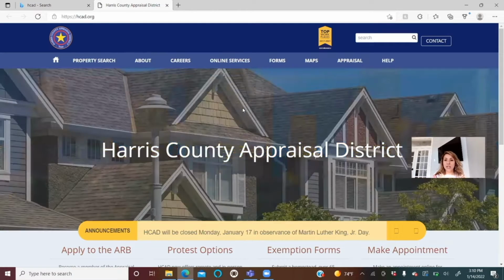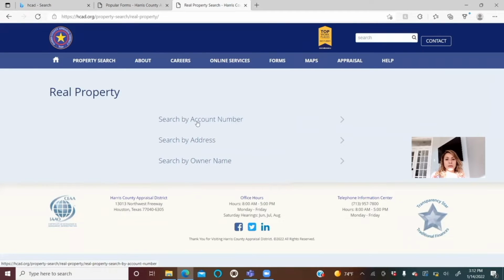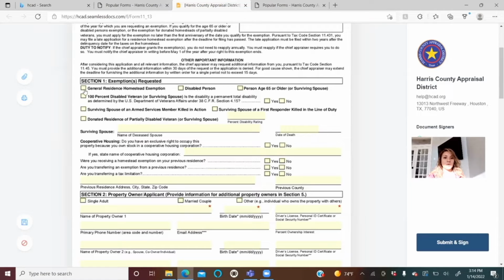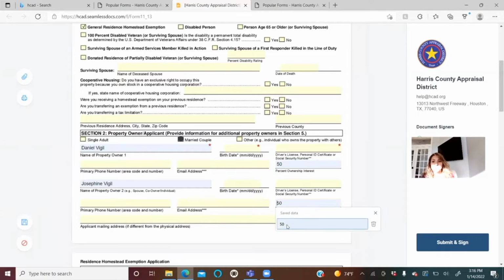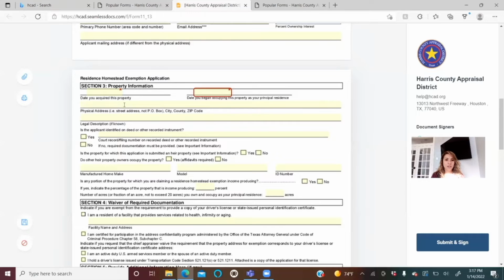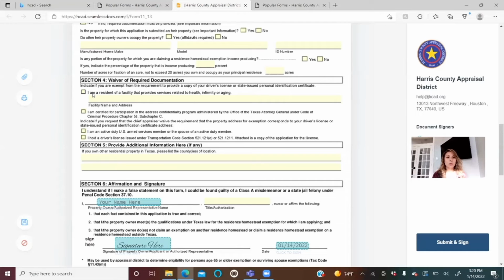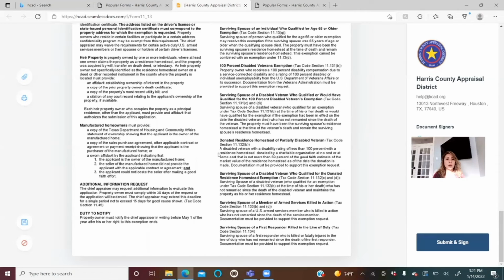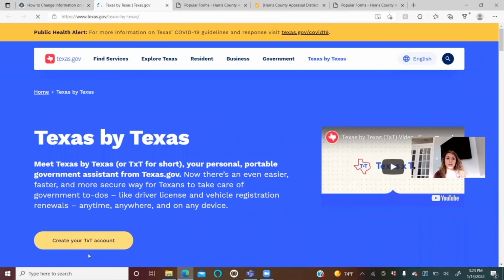How To File for Harris County Homestead Exemption - Deadline April 30th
To all of you who purchased a home in 2021 it's time to file for your homestead exemption. As a new homeowner one of the perks is being able to get a tax break on your property taxes!!